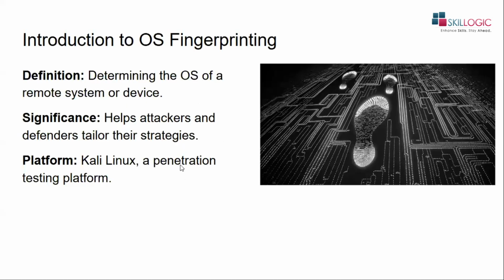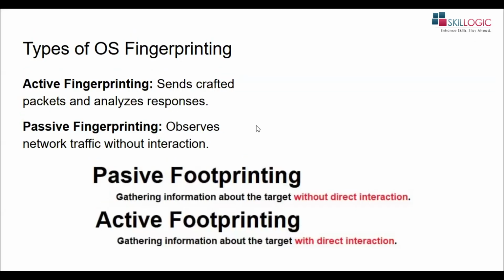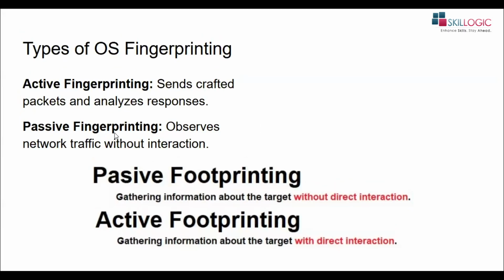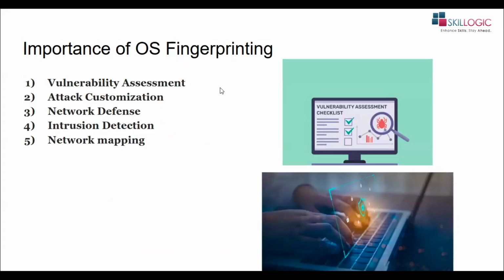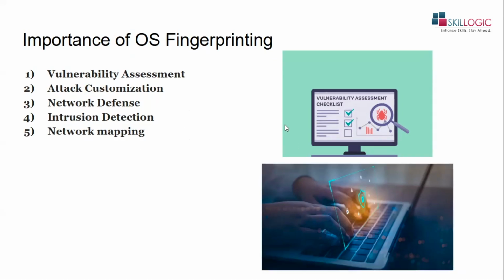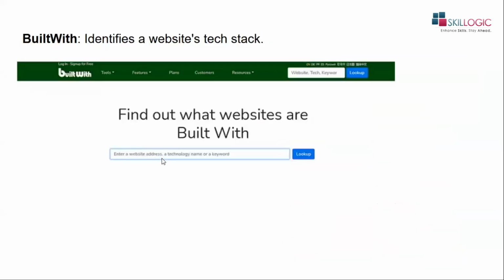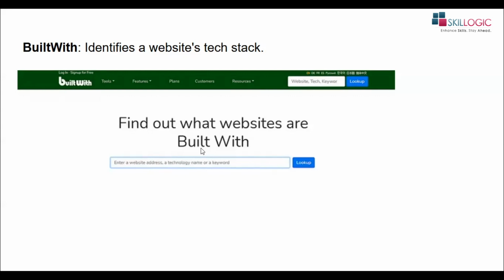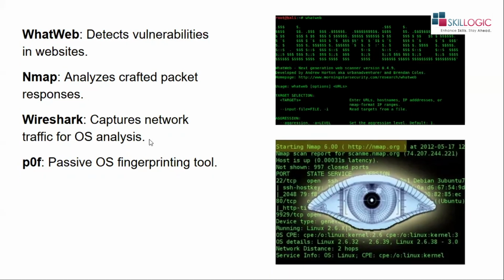How to Use Kali Linux for OS Fingerprinting | Decoding Digital Defenses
Learn how to use Kali Linux for OS fingerprinting in this step-by-step guide. Discover techniques to identify target operating systems, understand network defenses, and explore practical tools used in cybersecurity. Perfect for beginners and professionals alike, this tutorial breaks down complex concepts into simple, actionable steps so you can strengthen your digital defense skills effectively.